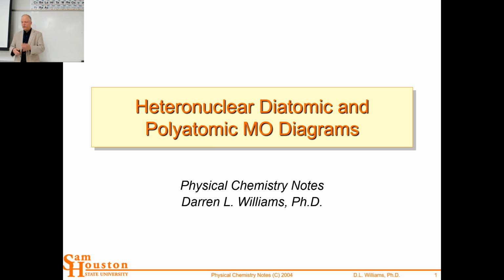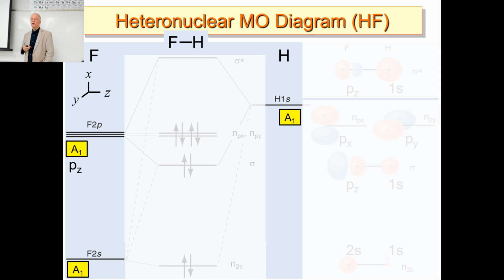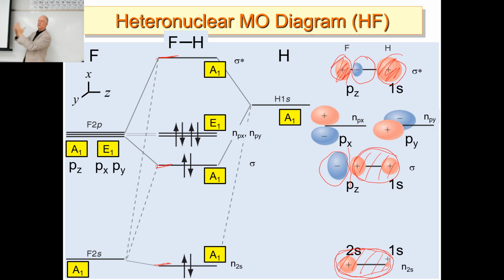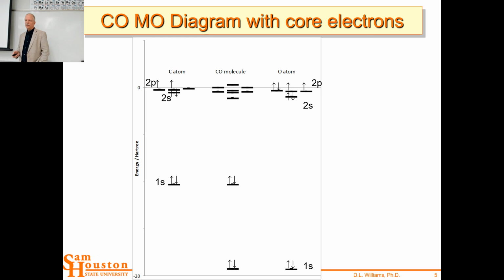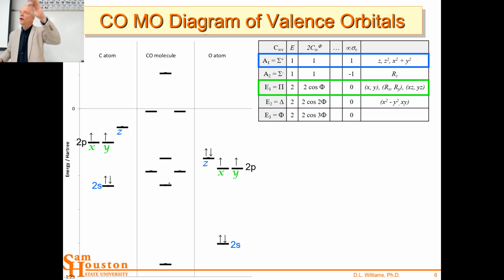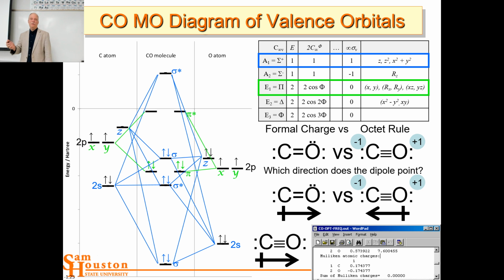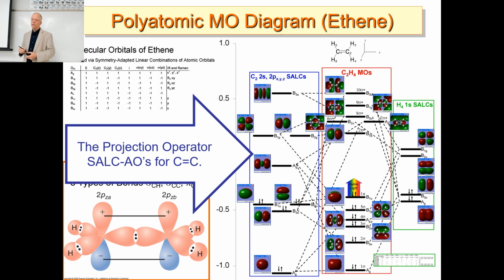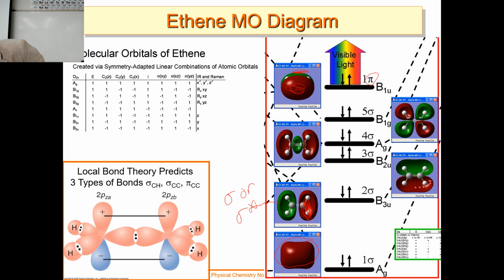Analysis of a Heteronuclear Diatomic MO Diagram 4448 2019 L7-3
Managing the messy mathematics, we drill down from the spectrum of a black body to the particle in a 1D box wave function. "If you can simulate it, you can understand it.", says DW.